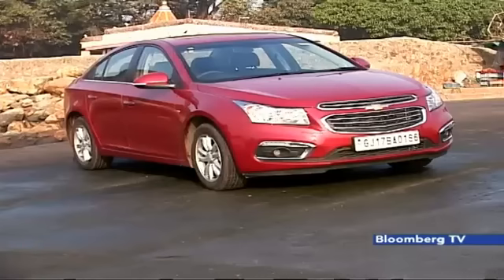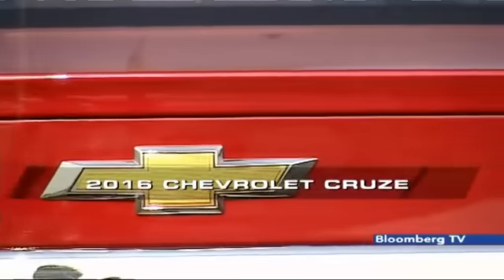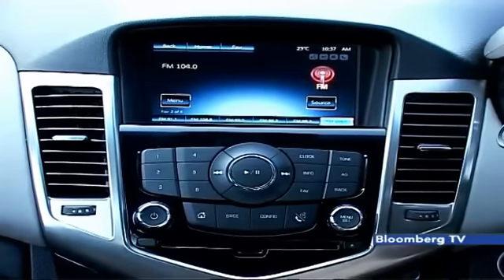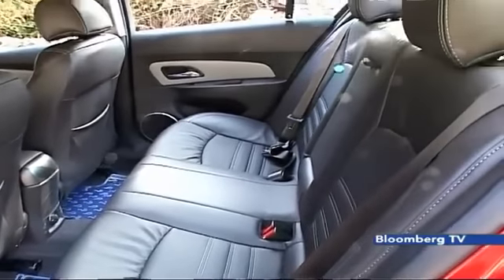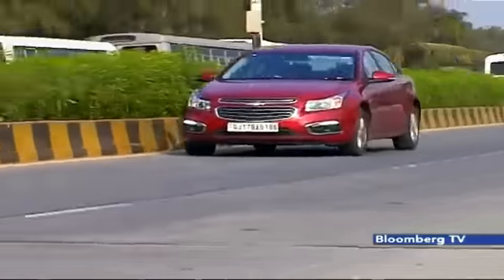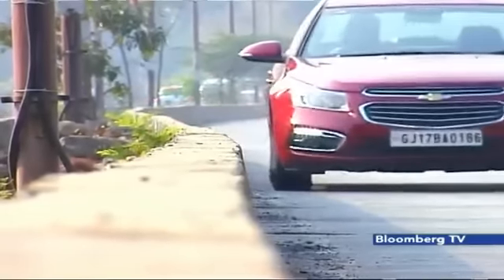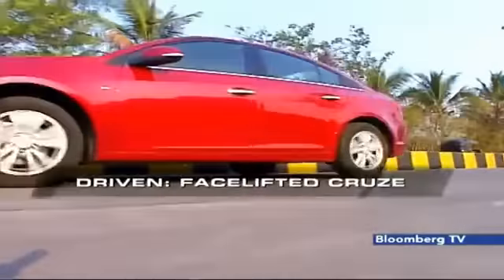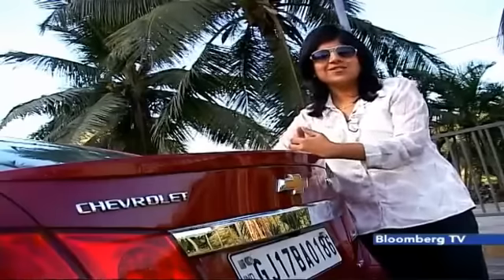The Auto Show: 2016 Chevrolet Cruze Review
On this episode of The Auto Show, Swati Khandelwal Jain of BTVI reviews 2016 Chevrolet Cruze